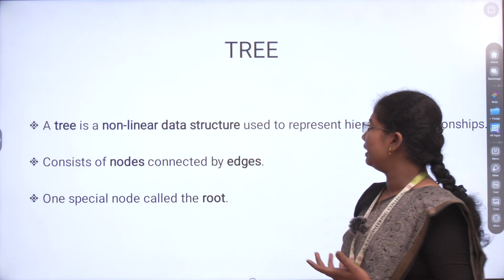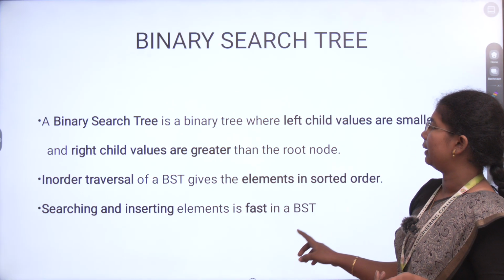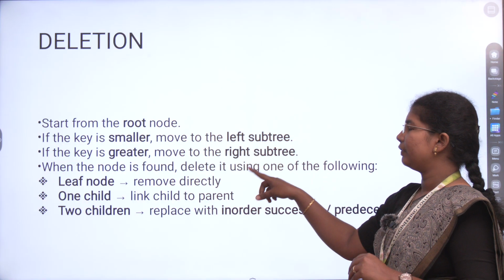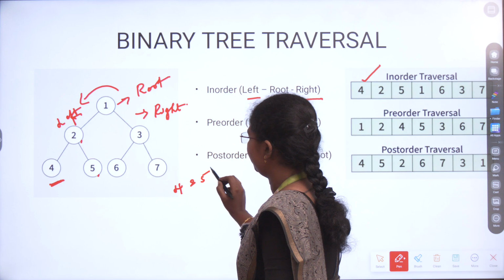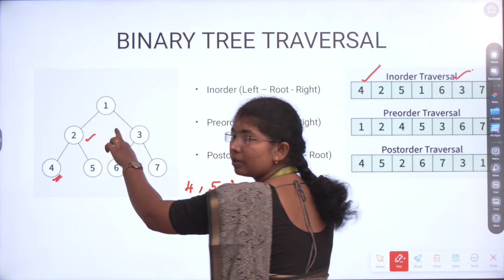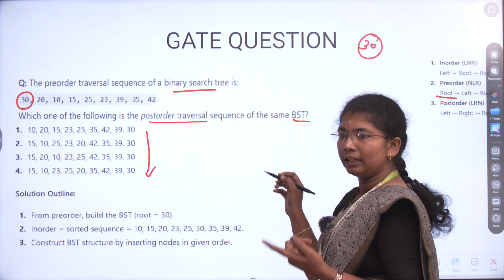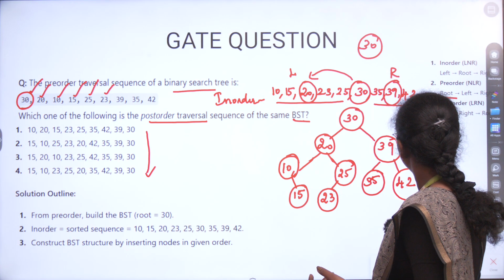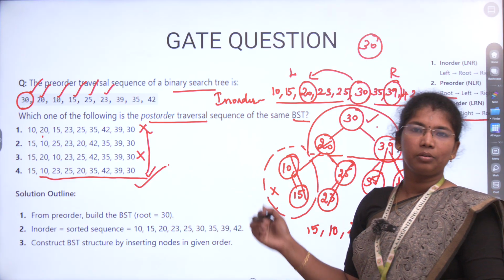GATE CLASS 2025-2026 - PROGRAMMING AND DATA STRUCTURES - BINARY SEARCH TREE -Ms.P.PRIYADHARSINI-SAEC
GATE CLASS 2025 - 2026 - PROGRAMMING AND DATA STRUCTURES - TREE & BINARY SEARCH TREE (INORDER, PREORDER, POST ORDER) - Ms.P.PRIYADHARSINI - ASSISTANT PROFESSOR - DEPARTMENT OF COMPUTER SCIENCE AND ENGINEERING - S.A. ENGINEERING COLLEGE, CHENNAI.